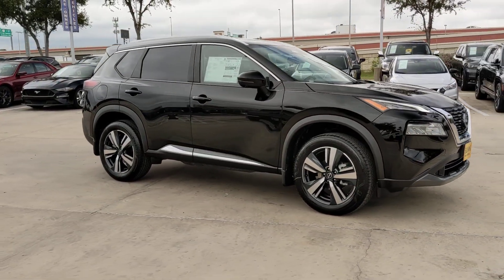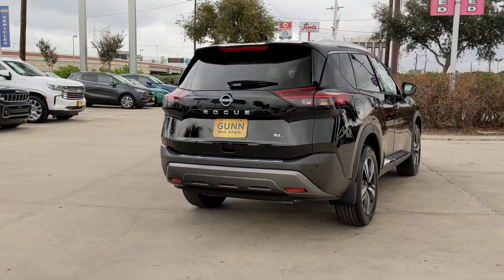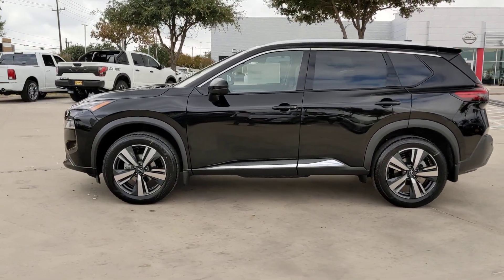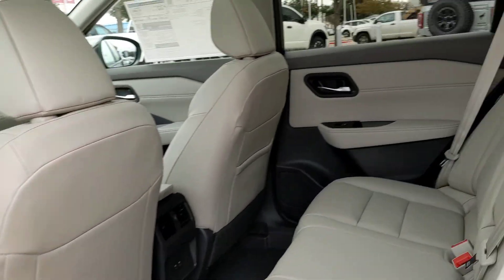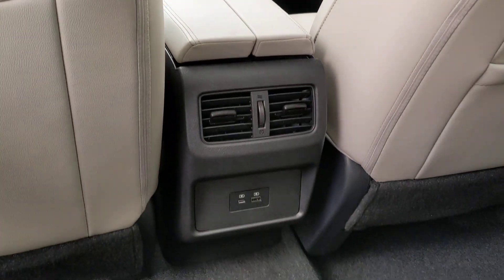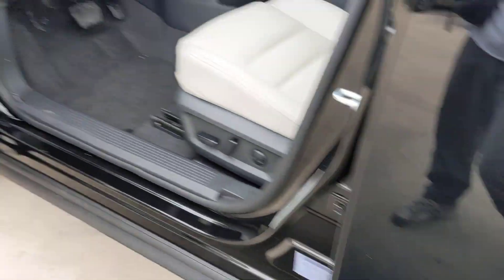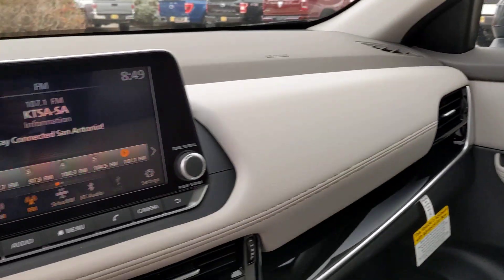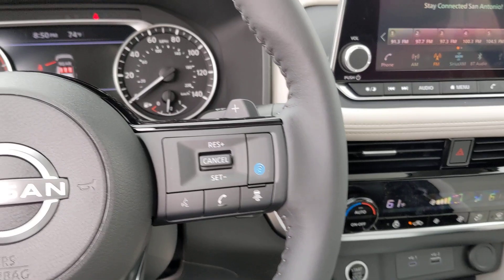2023 Nissan Rogue San Antonio, Austin, Houston, New Braunfels, Helotes, TX N231470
Super Black New 2023 Nissan Rogue SL available in San Antonio, Texas at Gunn Nissan. Servicing the Austin, Houston, New Braunfels, Helotes, TX area.

Gunn Nissan
12838 San Predro